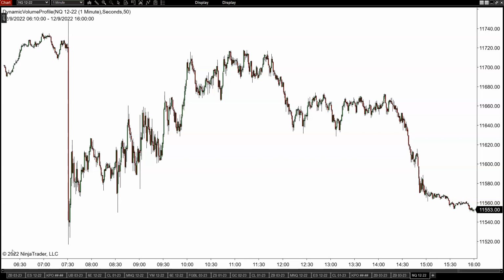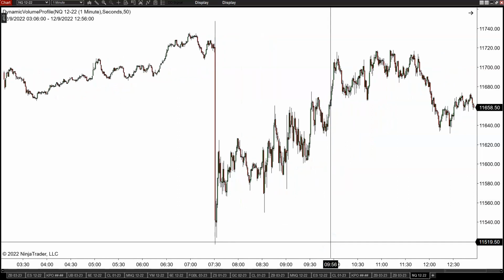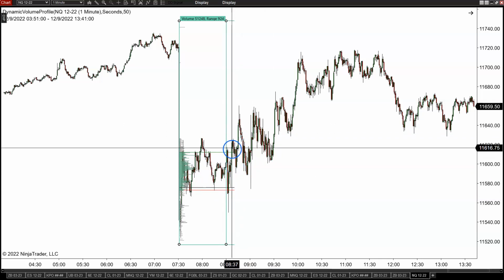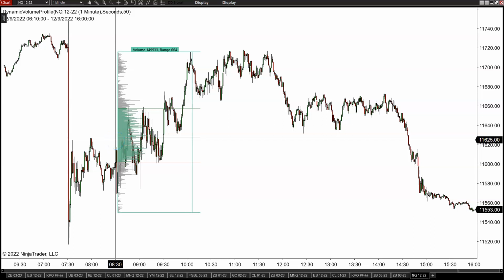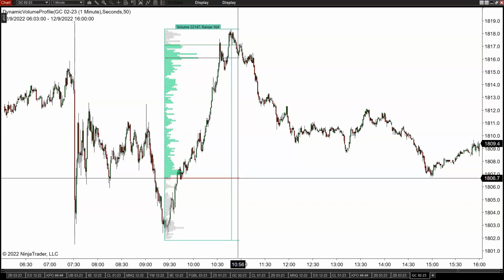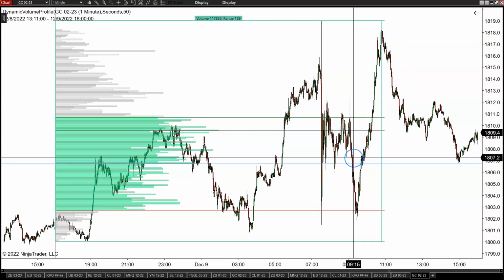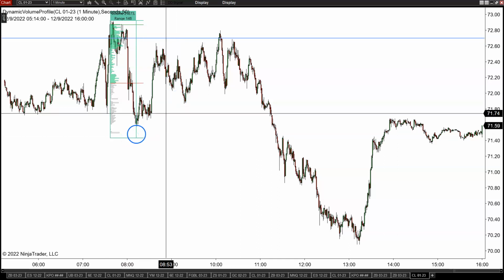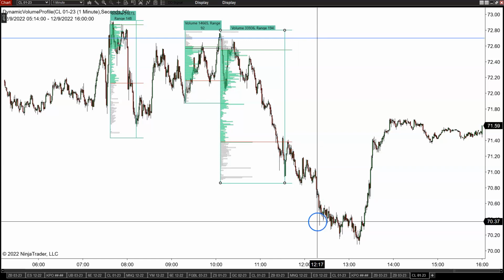Anchored Volume Profile A Different Way To Use Volume Profile To See Important Levels In The Market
Anchored volume profile (AVP) is quickly becoming the go-to method of analysis for savvy traders. AVP involves taking a point in time as a reference, which provides an archetypal baseline to calculate volume profiles on each bar over a specific period. This innovative solution combines all the traditional elements of VPA -- e.g., market order aspects, such as demand and supply zone analysis, accumulation/distribution points and their slopes – but presents it in an elegant chart format. Knowing where volume clusters helps traders to follow price movement with more accuracy and confidence while making decisions in volatile markets. Ultimately, AVP amplifies visibility into the forces at work that drive decision making in the marketplace.